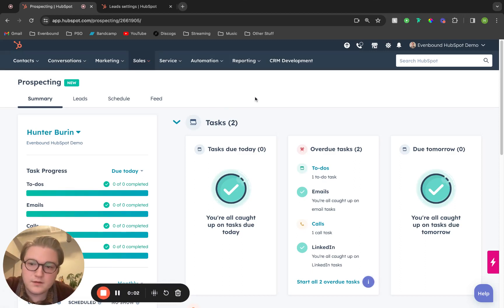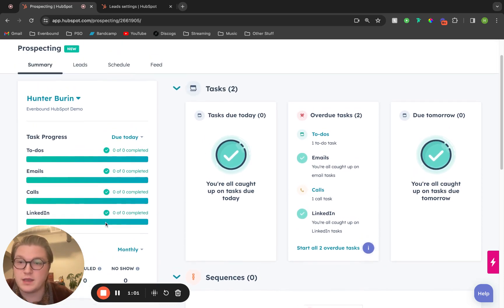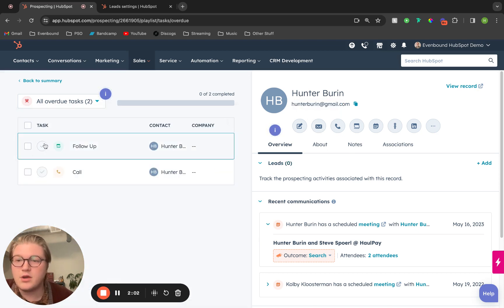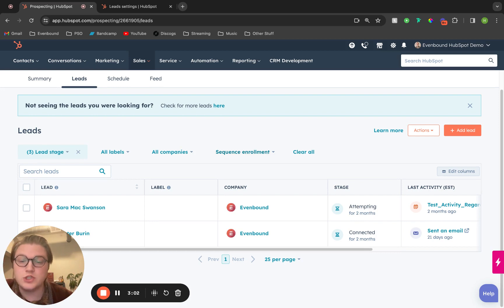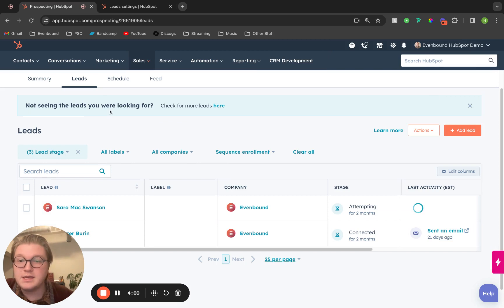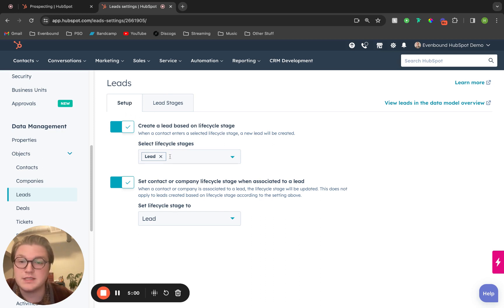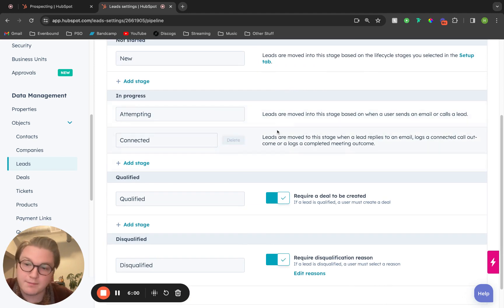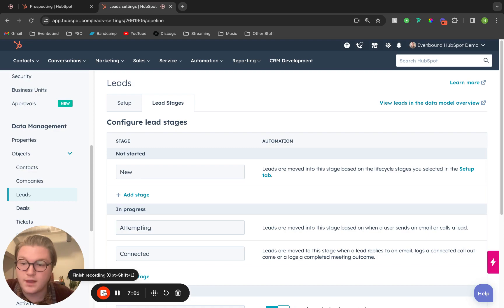How to Make Hubspot's Prospecting Tools Work for You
Hunter, Evenbound's HubSpot Implementation Specialist, is walking us through how to make the HubSpot prospecting workspace work for you.